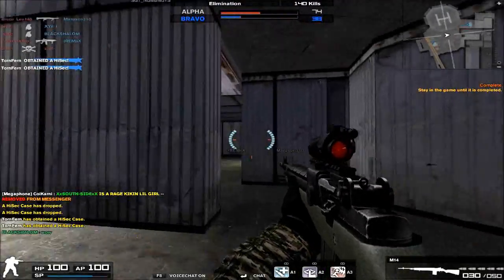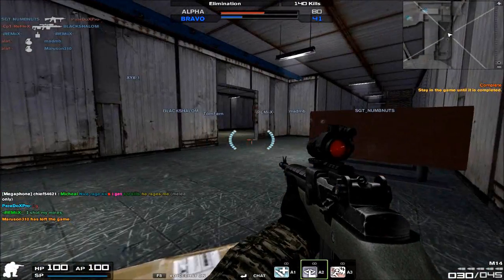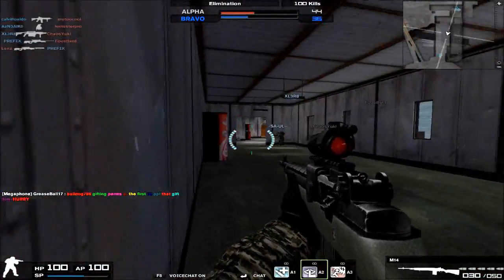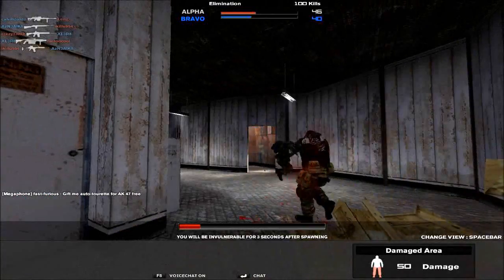Combat Arms: Exploring The Arsenal Chapter 13: The M14 Family | Episode 1: The M14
Please note that the video features my personal way of using the M14, which I do NOT recommend to beginning M14 users. The M14 is strictly meant to be a long range supporting rifle rather than a CQC weapon, and its stats reflect this.

Rank Unlocked: Recruit
Cost: 1000 GP / Day
Damage: 50
Portability: 55
Rate of Fire: 50
Accuracy: 90
Recoil: 70
Recoil Spread: Huge (greater than the AK47 at max spread, quite possibly the highest spread of all assault rifles)
Recoil Kickback: Moderate (while the spread is off the charts, the kickback isn't too bad)
Recoil Controlability: Extremely Difficult while hipfiring, Very Easy while aiming down sights
Tapfire Ability: Little to none (rate of fire is so low you might as well go full auto)
Sprint Drawback: Moderate
Draw Speed: Deceptively Slow
Center Speed: Very Low
Reload Speed: Fast
Fire Modes: Single Fire, Full Auto
Luck: Very Low
Ammo Capacity: 20 Rounds in Magazine and 60 in reserve
Key Physical Characteristics: IT FKIN LOOKS LIKE A RIFLE
Muzzle Noise: Low frequency, not very loud
Attachment Options: All available
Fireteam Worthy? No
Quarantine Worthy? Hell No
Frank Personal Opinions: The M14 is a very fun gun to use because I treat it almost like a sniper rifle, and humiliating people at CQC with it is equally as fun. However, if you're up against a good team, trying to pull off crazy CQC shit on them won't turn out very well. This rifle is definitely should not be a go-to weapon, and is MOST DEFINITELY not noob-friendly at all.
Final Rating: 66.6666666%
CQC: 65%
MRC: 70%
LRC: 65%

IGN: AzN3AlK0
KDR: 1.48
Rank: Colonel I
Clan: ToTheIdiotMobile (TTIM)

Map: Oil Rig
Mode: Elimination 140 Kills
Weapon: M14
Gear: Deckland, Aviator's Cap, USA Patriot Mask